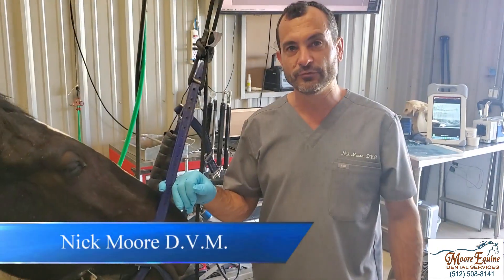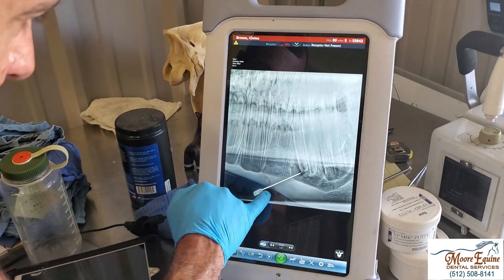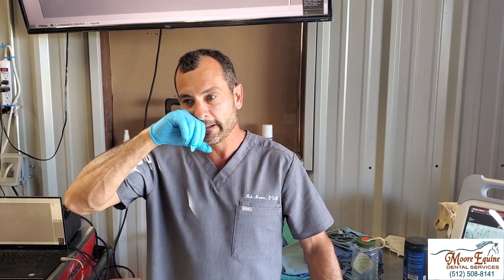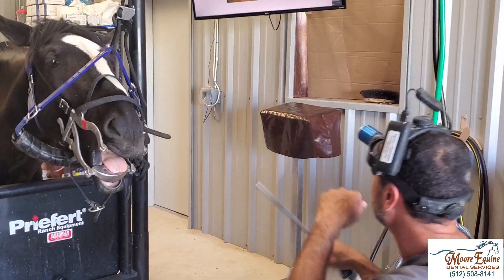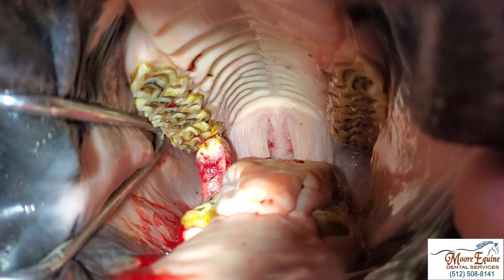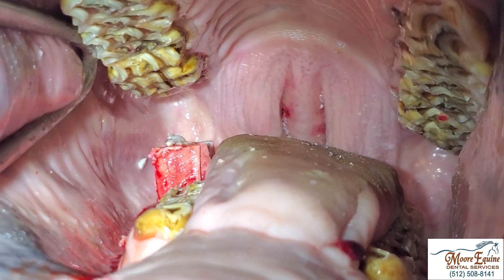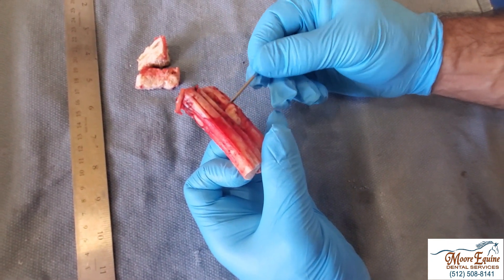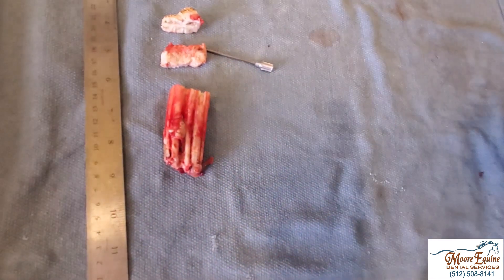Infected Molar In A Young Draft Horse -- Diagnosis And Extraction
In this educational case video, Dr. Nick Moore walks through the diagnosis and extraction of an infected cheek tooth in a young draft horse. Dental infections can be painful, subtle, and easily overlooked — until swelling, draining tracts, or performance/feeding issues bring the horse in for care. This video highlights how thorough oral examination, imaging, and proper technique come together in advanced equine dentistry.
In this video you’ll see:
• How a dental infection presents in a young horse
• Use of sedation and nerve blocks to keep the patient calm and comfortable
• Radiographic (X-ray) diagnosis to identify apical infection and bone loss
• Extraction of a diseased cheek tooth from a standing horse
• Real clinical insights on why infections don’t resolve with antibiotics alone
• What post-extraction care looks like to support healing and comfort

Whether you’re a horse owner, vet student, technician, or equine clinician, this real-world case demonstrates the importance of proper diagnosis and skillful extraction techniques in equine dental care.

📌 Want to dive deeper into equine dental function and diagnostics?
Moore Equine Education offers structured courses that build foundational skills in occlusal function, diagnostic reasoning, and advanced dental techniques.